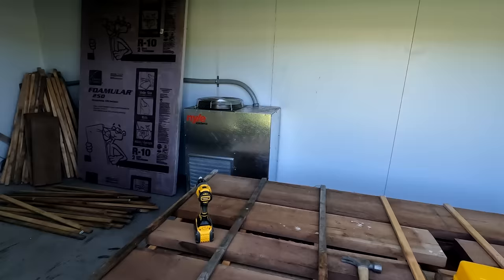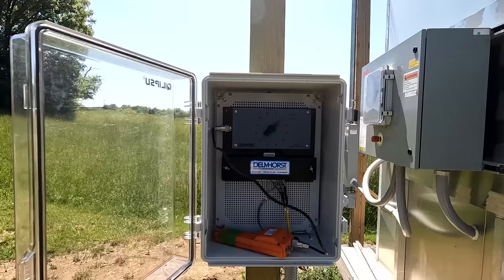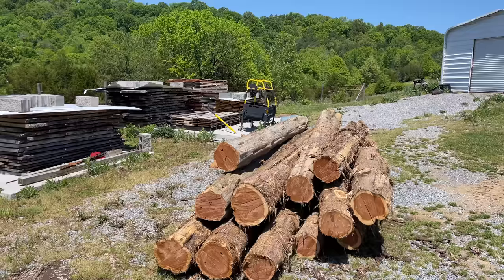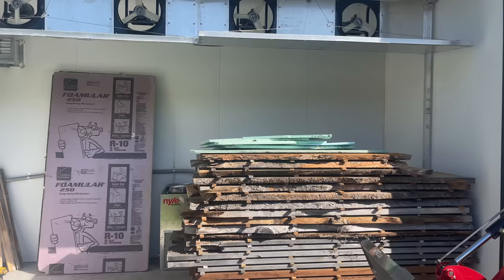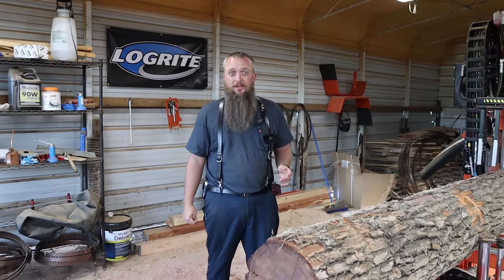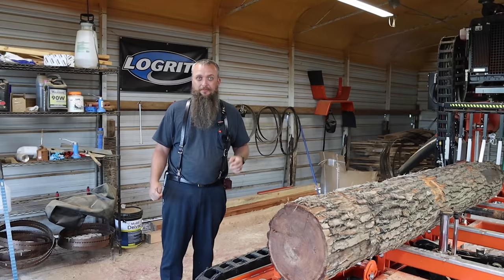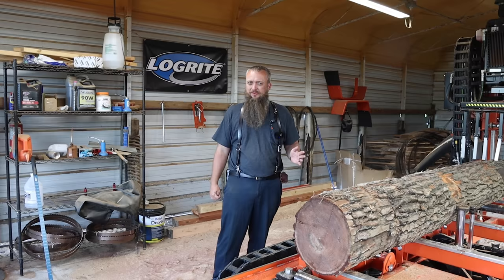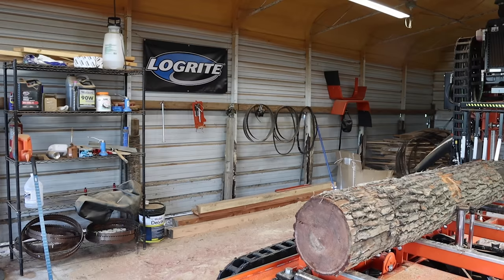A Better Way To Kiln Dry Lumber